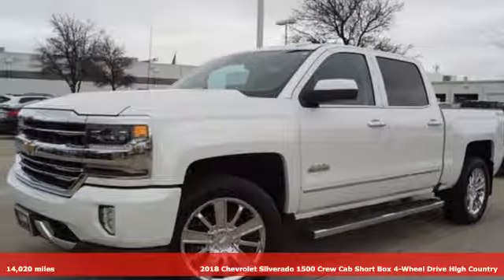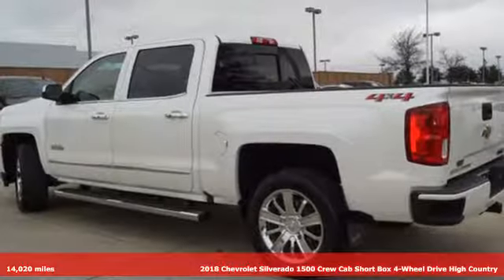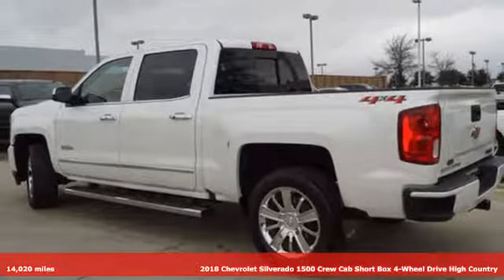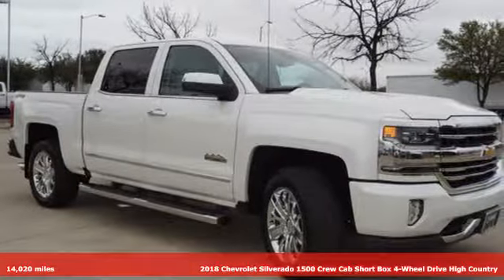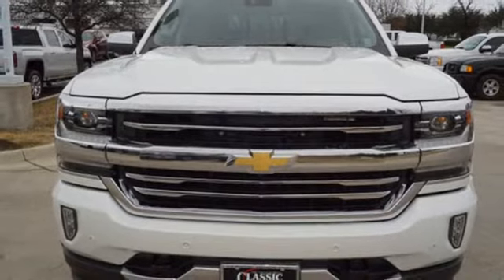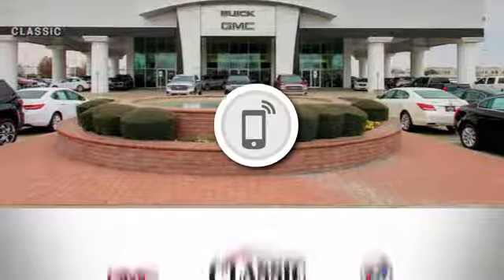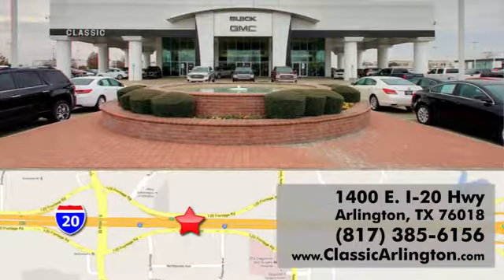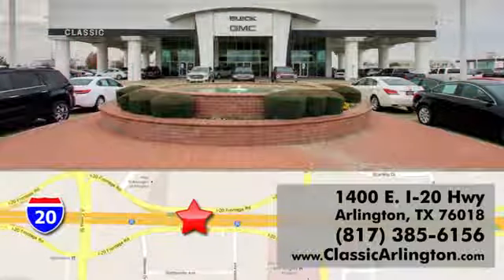Used 2018 Chevrolet Silverado 1500 Arlington TX Fort Worth, TX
Year: 2018
Make: Chevrolet
Model: Silverado 1500
Trim: High Country
Engine: 5.3l 8 Cylinder Fuel Injected
Transmission: 4WD Automatic
Color: Off White
Interior: Saddle
Mileage: 14020
Stock #: JG204650
VIN: 3GCUKTEC9JG204650
Pearl 2018 Chevrolet Silverado 1500 High Country 4WD 8-Speed Automatic with Overdrive EcoTec3 5.3L V8 8-Speed Automatic with Overdrive, 4WD, saddle Leather.Recent Arrival! Odometer is 955 miles below market average!

Address:
1400 E-I20 HIghway